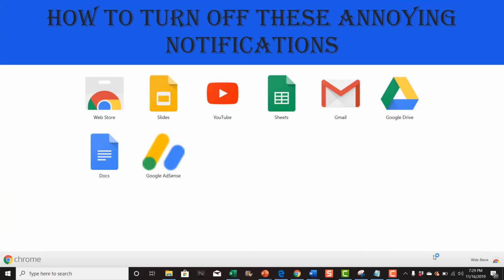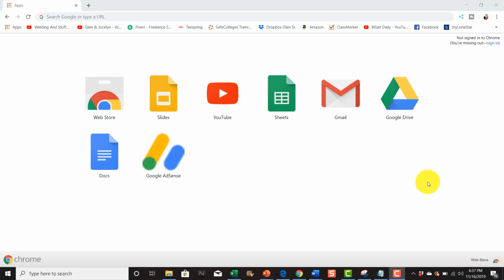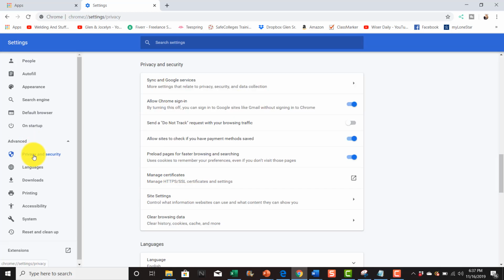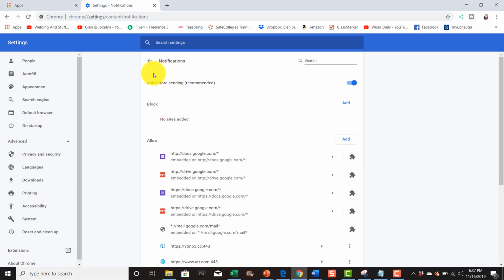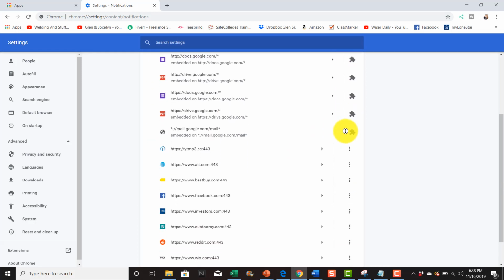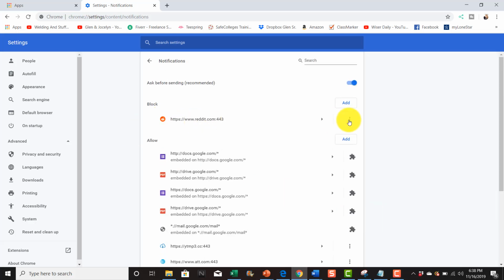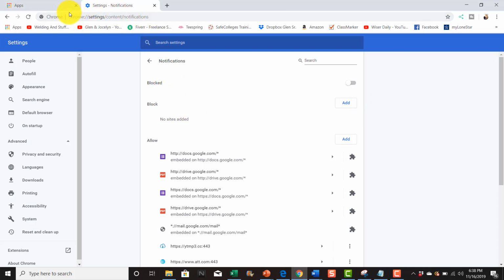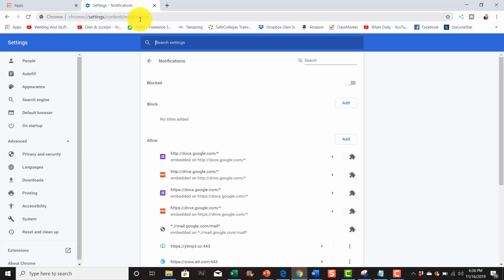HOW TO TURN OFF THESE ANNOYING NOTIFICATIONS POPPING UP IN THE BOTTOM RIGHT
Copy and Paste chrome://settings/content/notifications

Keep that Prime Day feeling